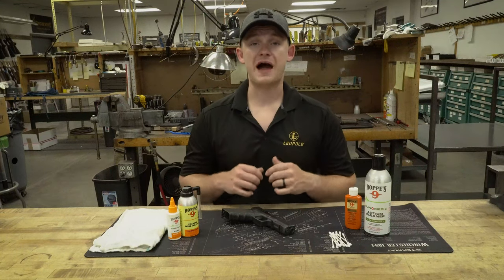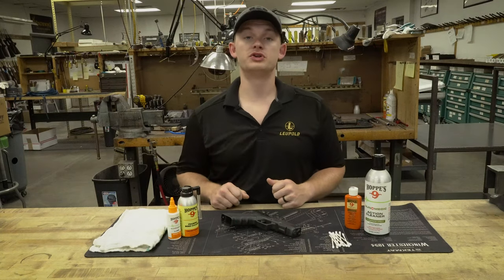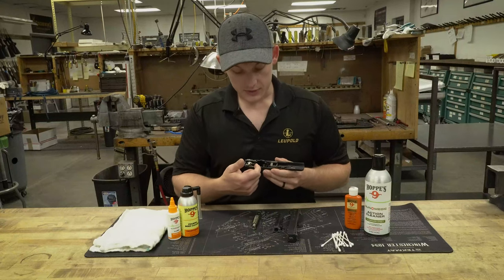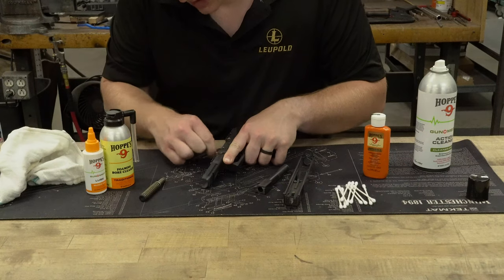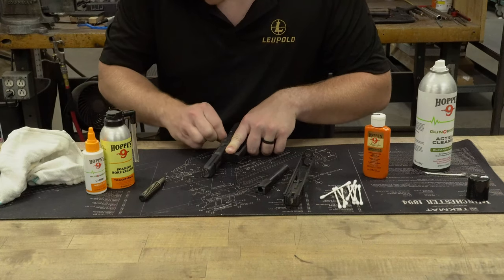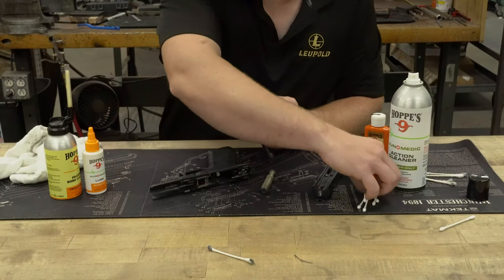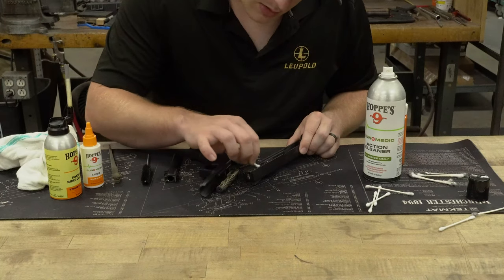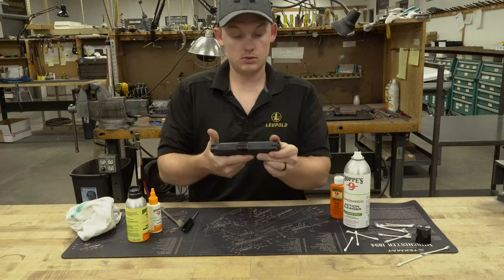How To Properly Clean and Lubricate Your Carry Pistol!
Although there is not one specific way to clean and lube your carry gun, there are better ways than others. This is a common way our Gunsmiths do customer, and personal guns.

If you have any recommendations on future videos, comment them below and let us know what you think!